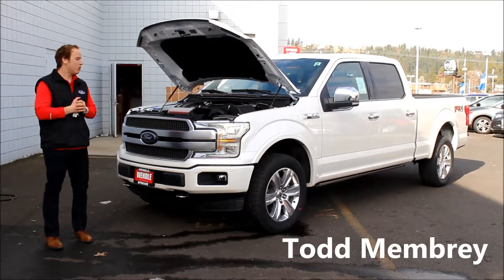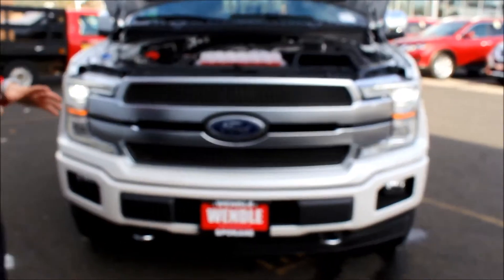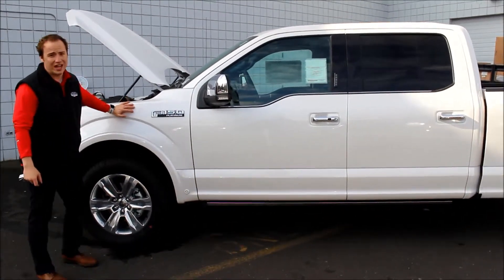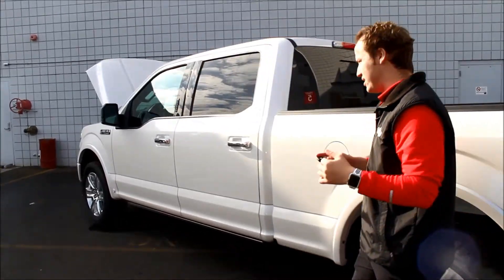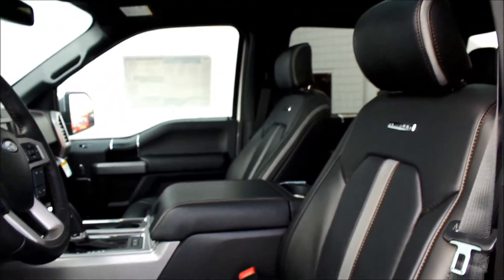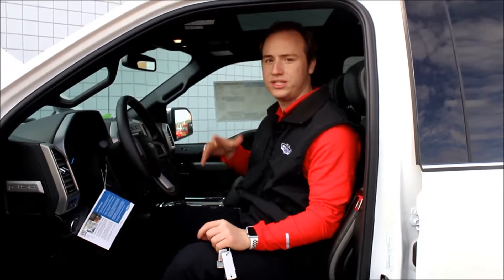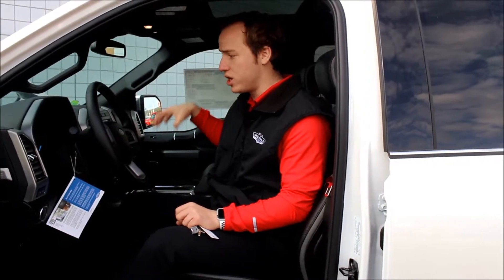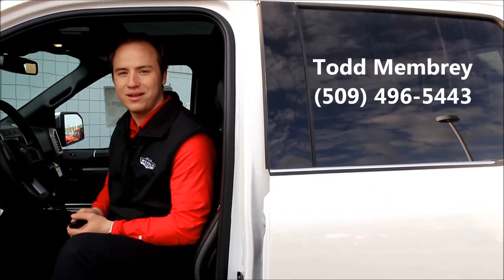2018 Ford F-150 - Spokane WA - Todd Membrey